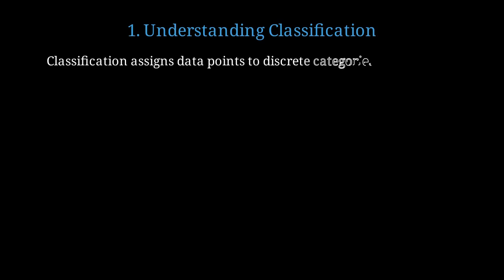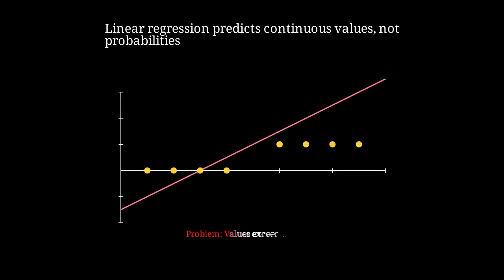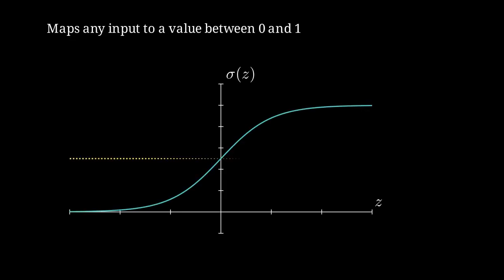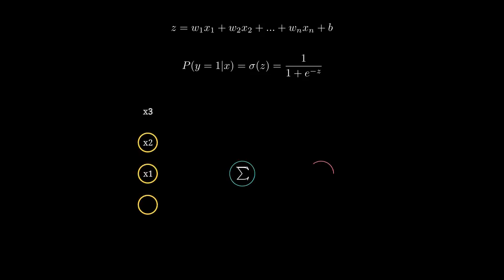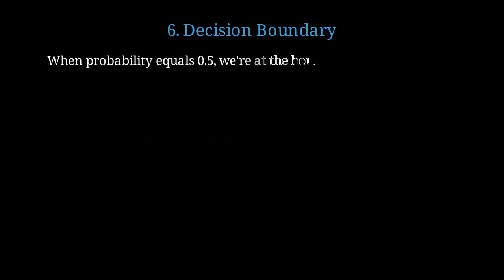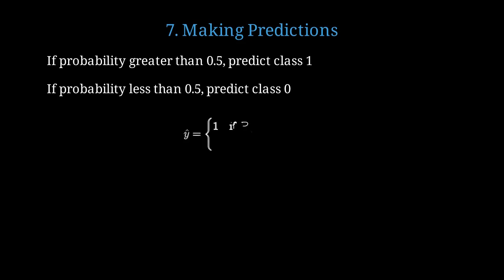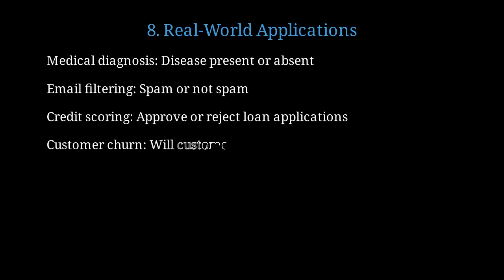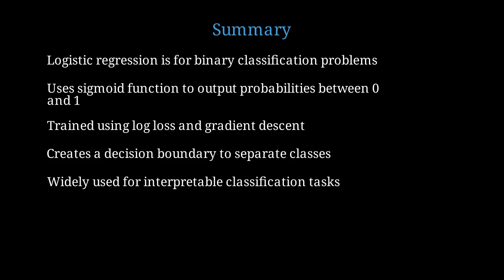How to Perform Logistic Regression on 2-Input Dataset with 75% Accuracy | Step-by-Step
Logistic regression is a fundamental machine learning algorithm used for binary classification problems. This video will walk you through a step-by-step guide on how to implement logistic regression on a 2-input dataset. By the end of this tutorial, you'll have a clear understanding of how to use logistic regression to achieve high accuracy.

In this video, you'll learn:
- How to prepare and preprocess your dataset for logistic regression
- How to implement the logistic regression model using a step-by-step approach
- How to evaluate and optimize the performance of your logistic regression model to achieve 75% accuracy

Perfect for students studying Machine Learning and Data Science.

MachineLearning studyhelp homework math statistics regression analysis modeling

(alternative)
MachineLearning studyhelp homework math statistics regression analysis modeling dataScience predictiveModeling

(alternative)
MachineLearning studyhelp homework math statistics regression analysis modeling predictiveModeling